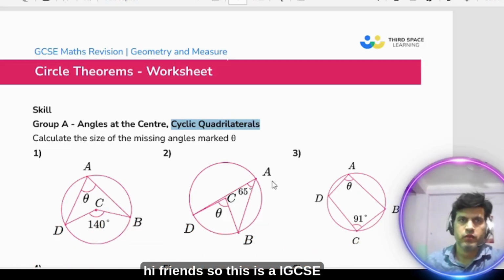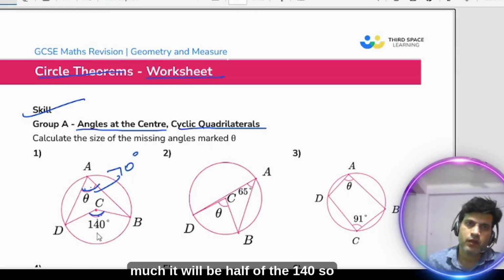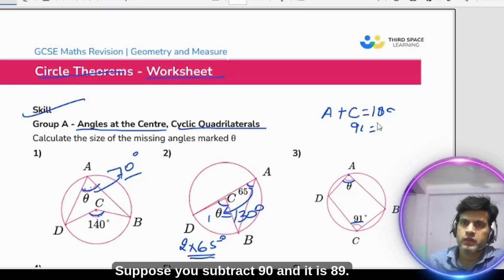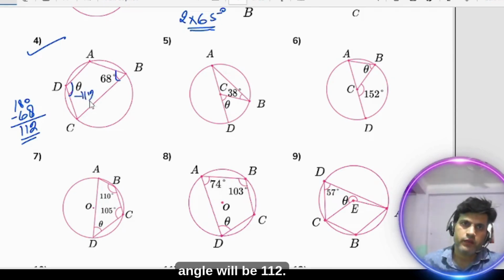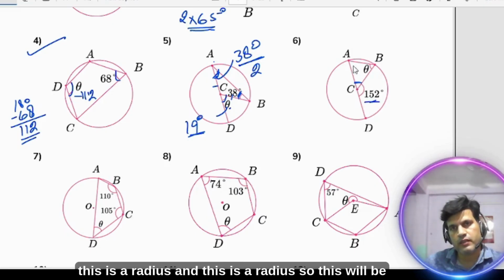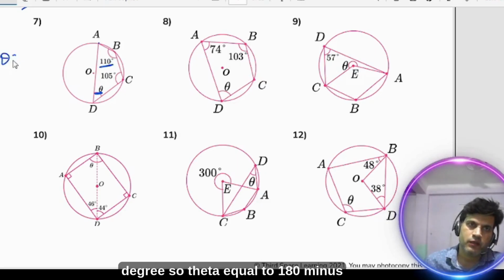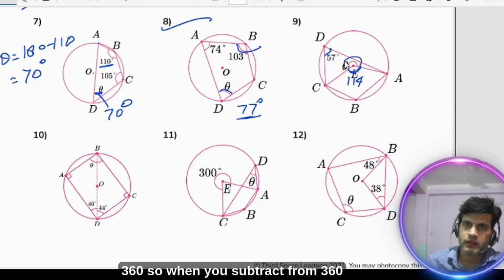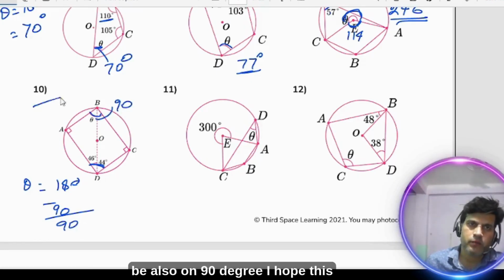Central Angle & Cyclic Quadrilateral | IGCSE & IB Math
Struggling with geometry in IGCSE or IB Math? In this video, I, Aditya Kumar, an online Math tutor with 10+ years of teaching experience, will guide you through a step-by-step solution to a Central Angle and Cyclic Quadrilateral question.

This concept often appears in IGCSE past papers and IB Math exams, and mastering it can help you score higher by improving accuracy and speed. I’ll explain not just the solution, but also the logic and techniques behind it so that you can apply the same approach to other problems confidently.

If you are preparing for IGCSE Extended Math or IB Diploma (SL/HL), this video will give you valuable exam tips and concept clarity.

💡 Need 1-on-1 personalized help with IGCSE or IB Math?
👉 Book a FREE demo class today!